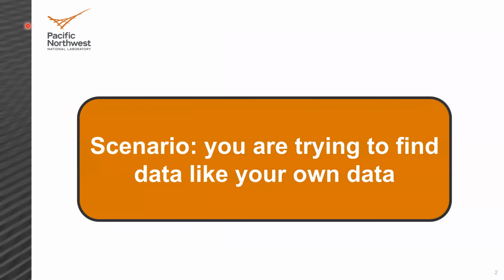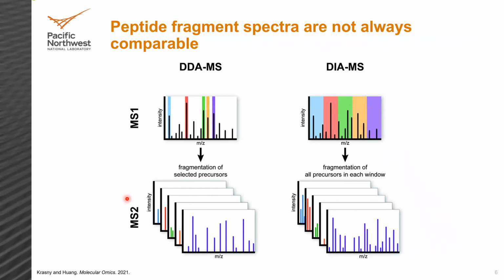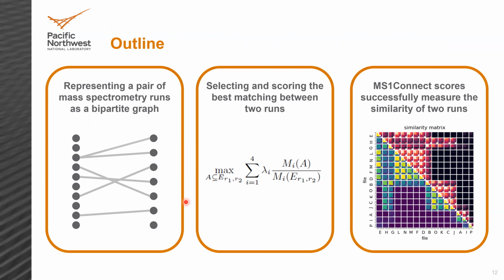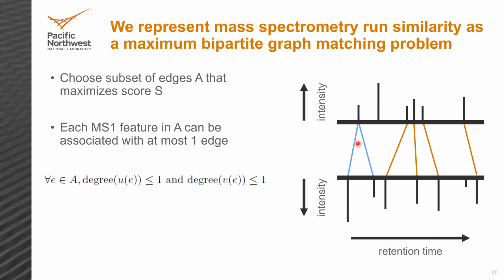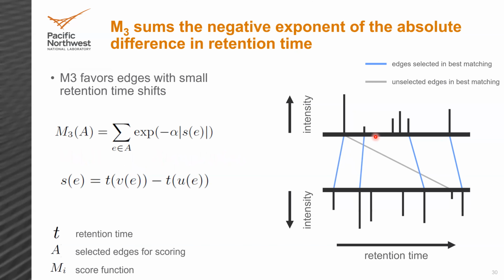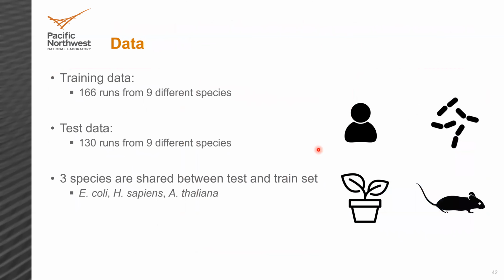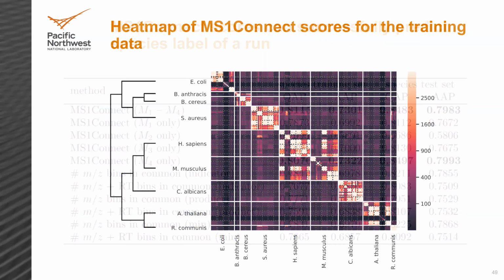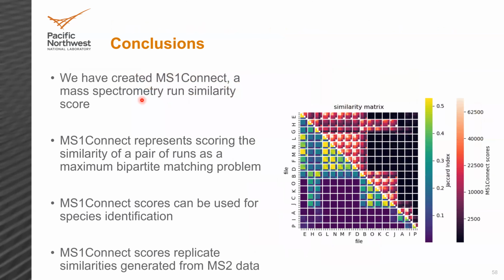MS1Connect: a mass spectrometry run similarity measure - Andy Lin - CompMS - Talk - ISMB/ECCB 2021